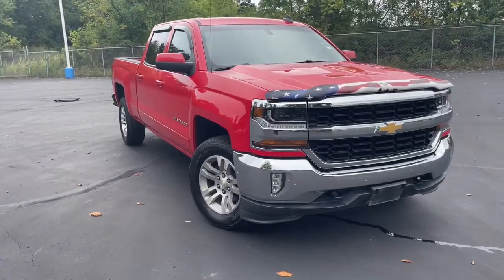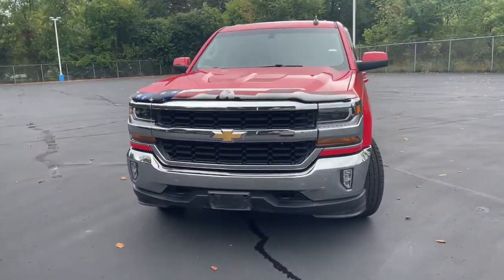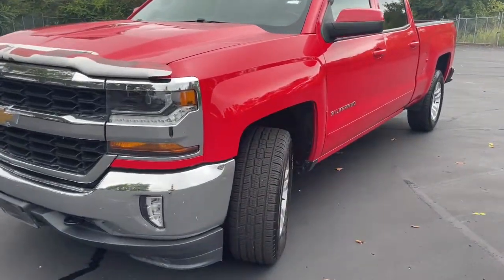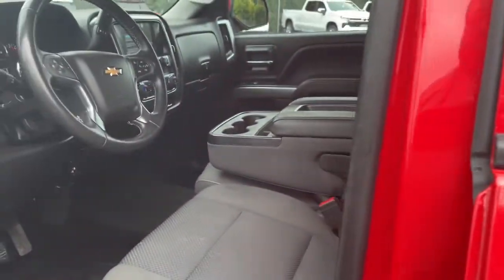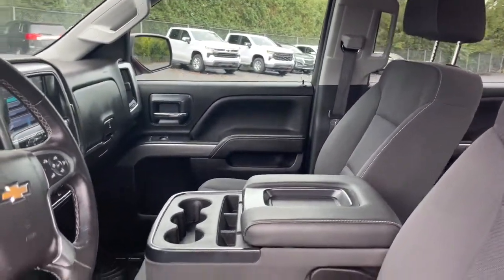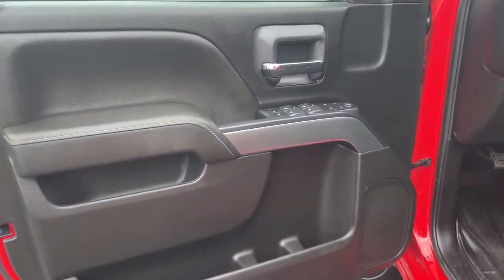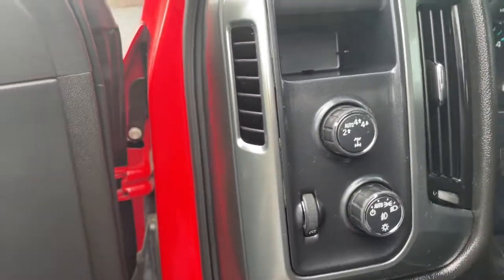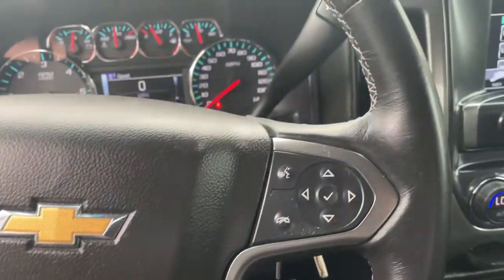2018 Chevrolet Silverado_1500 Davison, Flint Grand Blanc, Lapeer, Burton 6-29961AK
Red Hot Used 2018 Chevrolet Silverado_1500 available in 800 N. State Rd., Davison, Michigan at Hank Graff Chevrolet. Servicing the Davison, Flint, Grand Blanc, Lapeer, Burton, MI area.

2018 Chevrolet Silverado_1500 LT - Stock#: 6-29961AK - VIN#: 1GCUKREC4JF111541

800 N. State Rd

Recent Arrival! backup camera bluetooth Silverado 1500 LT LT1 4D Crew Cab EcoTec3 5.3L V8 6-Speed Automatic Electronic with Overdrive 4WD Red Hot Black Cloth 110-Volt AC Power Outlet 150 Amp Alternator 4.2 Diagonal Color Display Driver Info Center 6 Speaker Audio System All Star Edition Bluetooth For Phone Body Color Bodyside Moldings Body-Color Door Handles Body-Color Mirror Caps Body-Color Power Adjustable Heated Outside Mirrors Chevrolet Connected Access Chevrolet w/4G LTE Chrome Grille Surround Color-Keyed Carpeting w/Rubberized Vinyl Floor Mats Deep-Tinted Glass Driver & Front Passenger Illuminated Vanity Mirrors Dual-Zone Automatic Climate Control Electric Rear-Window Defogger EZ Lift & Lower Tailgate Front Chrome Bumper HD Radio Heavy-Duty Rear Locking Differential Leather Wrapped Steering Wheel w/Cruise Controls Manual Tilt Wheel Steering Column Manual Tilt/Telescoping Steering Column OnStar & Chevrolet Connected Services Capable Power Windows w/Driver Express Up Preferred Equipment Group 1LT Rear 60/40 Folding Bench Seat (Folds Up) Rear Chrome Bumper Rear Wheelhouse Liners Remote Keyless Entry Remote Locking Tailgate Remote Vehicle Starter System Single Slot CD/MP3 Player Steering Wheel Audio Controls Theft Deterrent System (Unauthorized Entry) Thin Profile LED Fog Lamps Trailering Package.brbrbr4WD 6-Speed Automatic Electronic with Overdrive EcoTec3 5.3L V8brbrAwards:br  * 2018 KBB.com 10 Most Awarded Brands